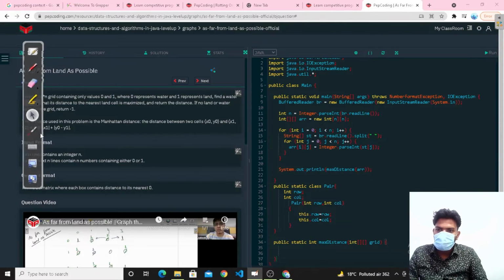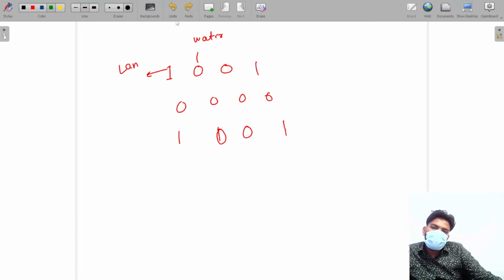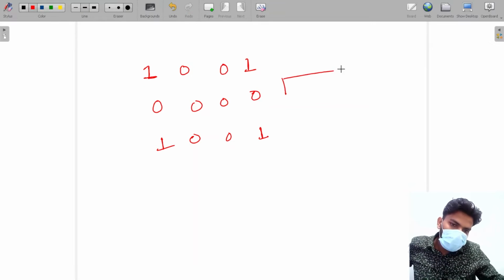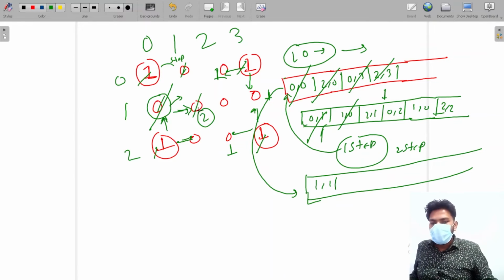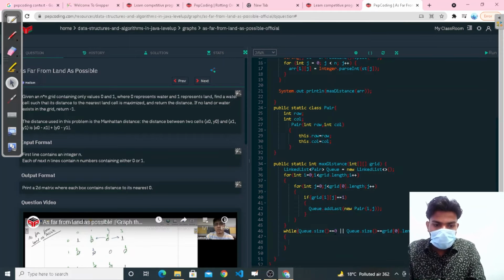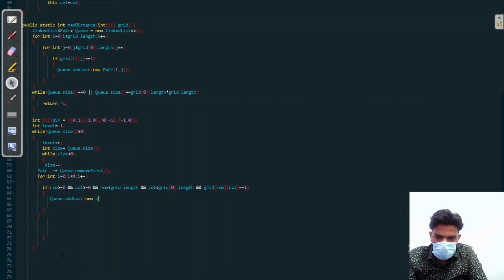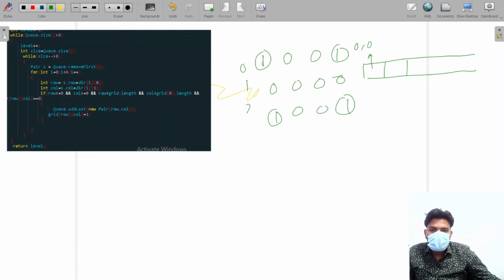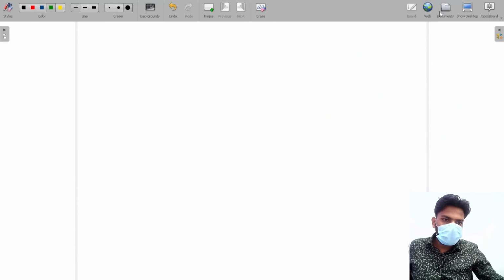As Far From Land As Possible Medium | Module : Graph | In English | Java | Video_6